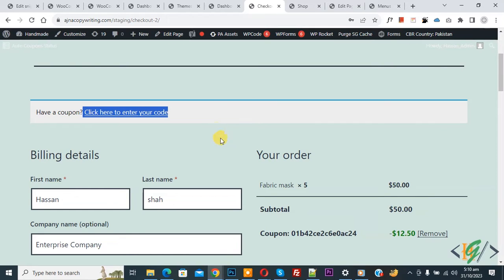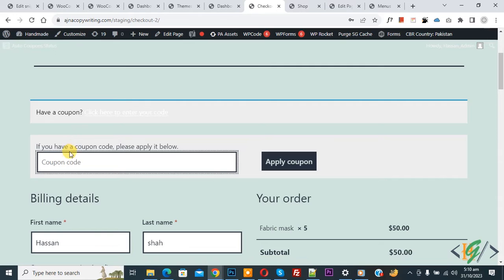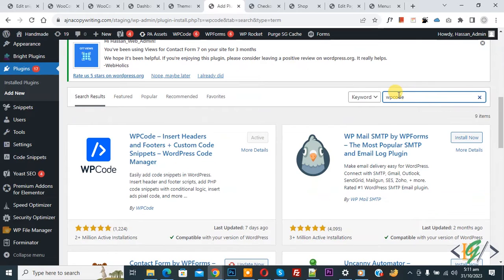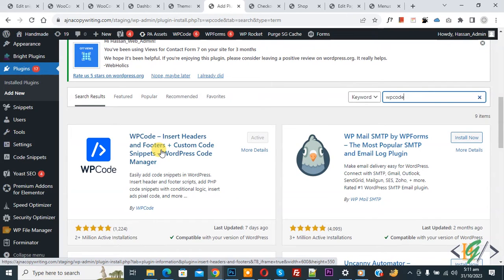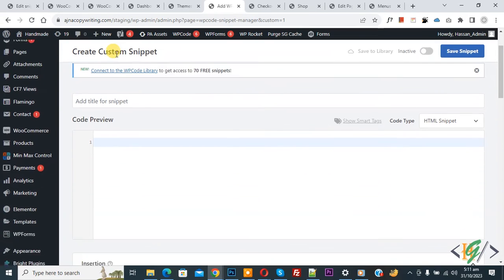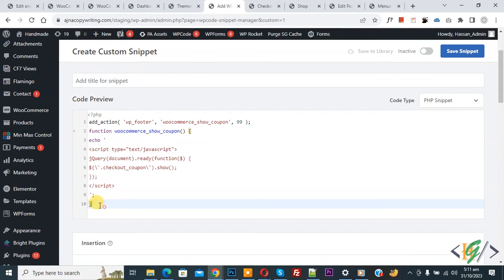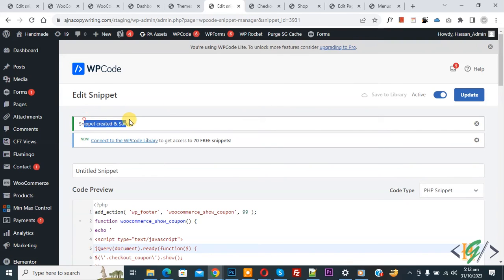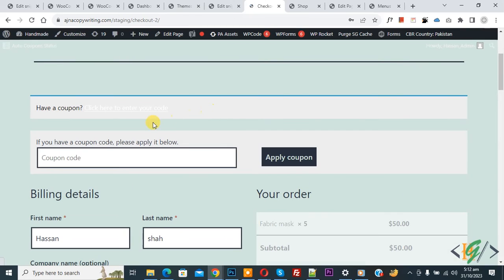How to Auto Expand the Coupon Code Field on Checkout Page using Custom Code in WordPress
In this woocommerce tutorial for beginners you will learn how to automatically open coupon code field / text box using custom php snippet in checkout page in wordpress website.